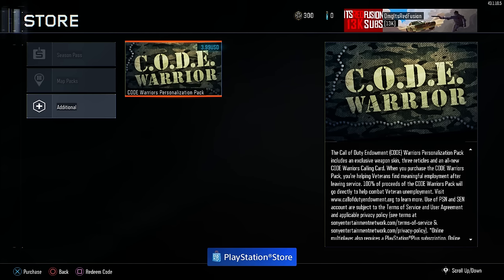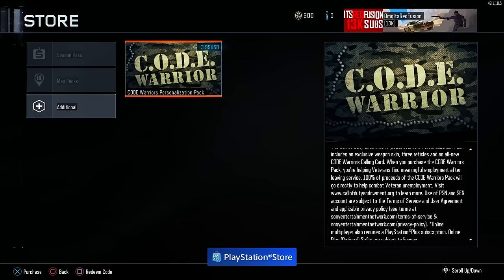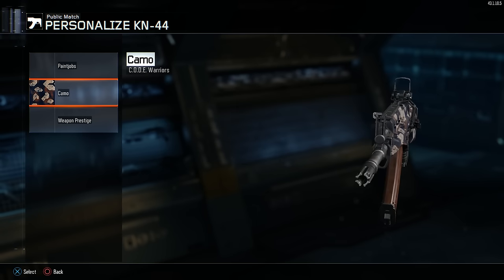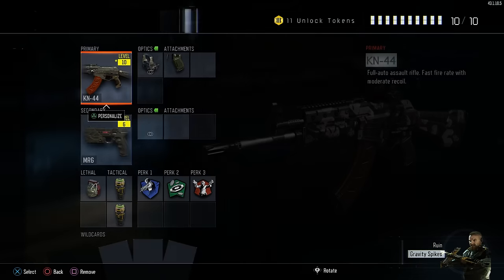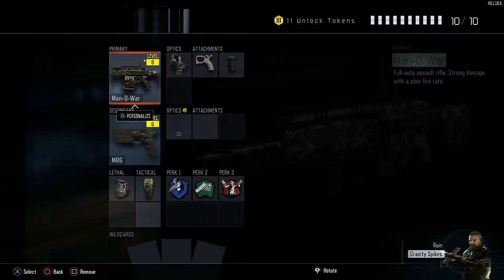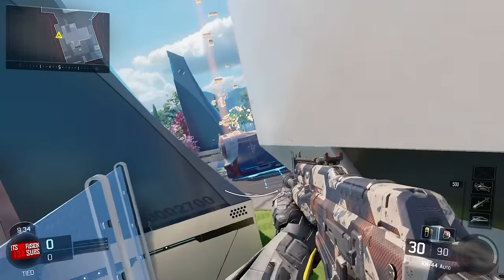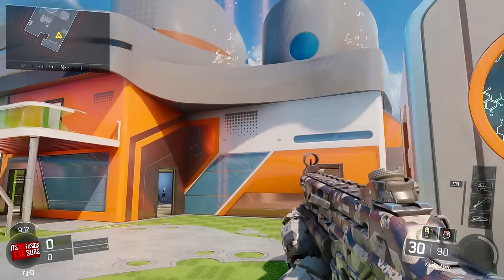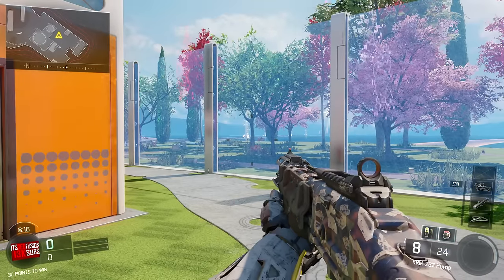Bo3 C.O.D.E Warriors Camo New CODE Warriors Personalization Pack for Black Ops 3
Bo3 C.O.D.E Warriors Camo New CODE Warriors Personalization Pack for Black Ops 3 Call of Duty C.O.D.E Warriors Camo New CODE Warriors Personalization Pack for Black Ops 3 With the new game update that went live today for Black Ops 3 on PS4, the in-game store has received an update with new categories to be more orgainzed. With that, a new personalization pack – CODE Warriors – is now available for $3.99. The new personalization pack is to support the Call of Duty Endowment. All proceeds from this pack will go directly to the Call of Duty Endowment.